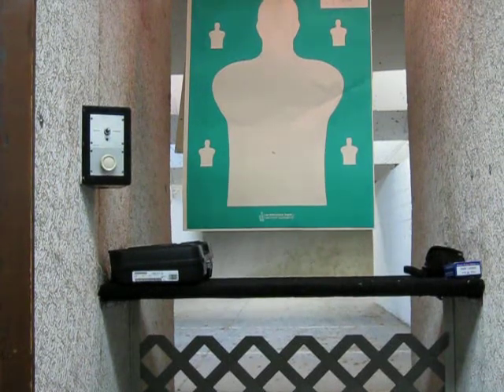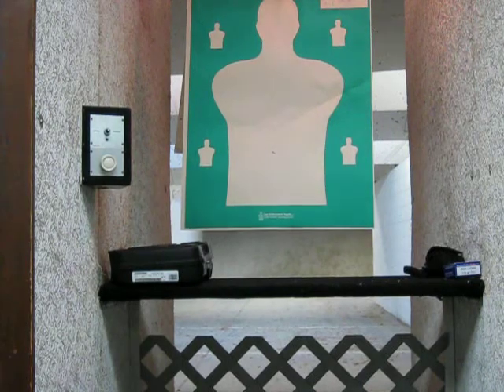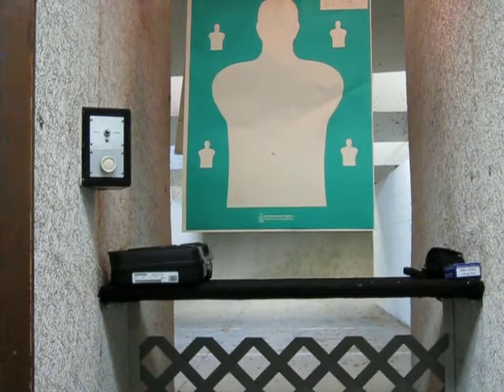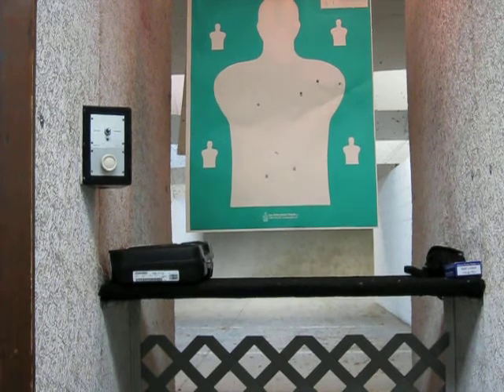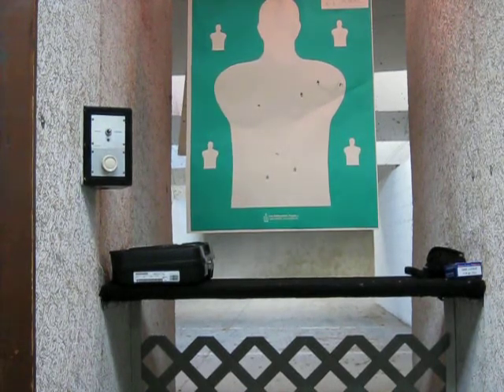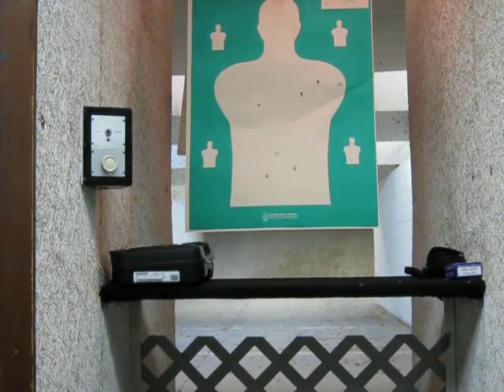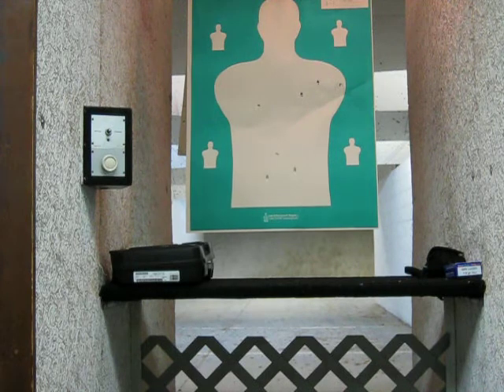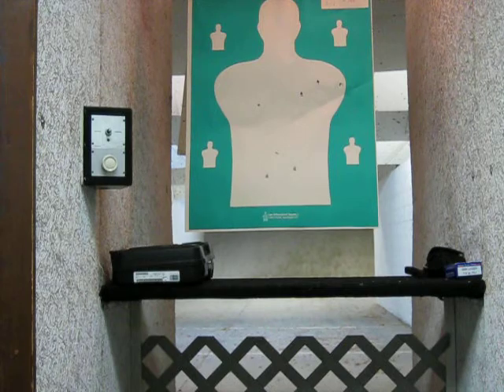POINT SHOOTING 101